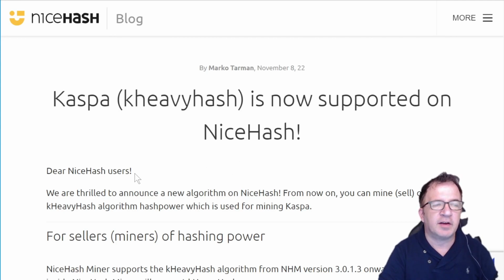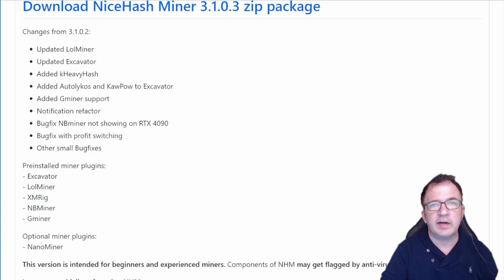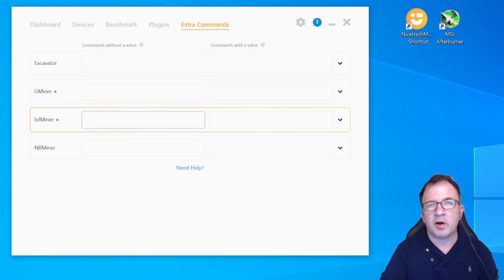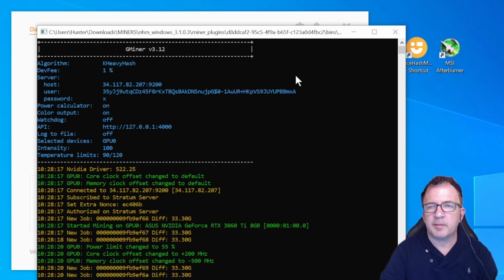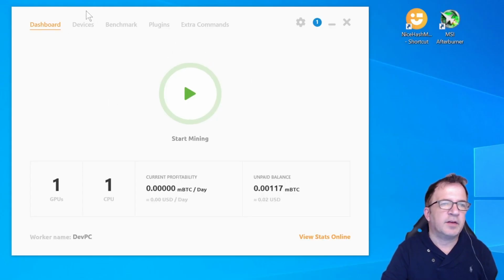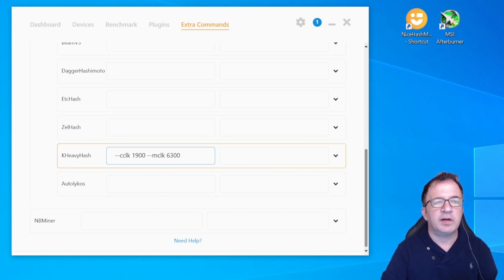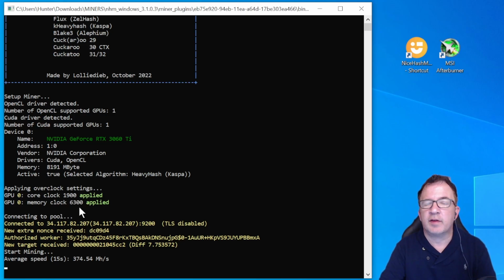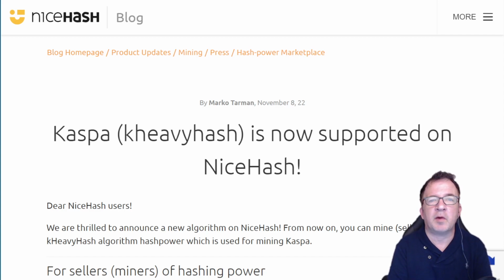Mine KASPA in Nicehash (KHeavyHash) | GMiner & LolMiner Tested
Nicehash Miner Adds KASPA (KHeavyHash) and other New Features to Nicehash Miner - KASPA Mining Test using GMiner & LolMiner

Links for the Nicehash Post

▶️ COIN MINING CENTRAL - $100 DISCOUNT (Bitmain Antminer, Goldshell, Innosilicon + many more)

▶️ 𝐀𝐌𝐀𝐙𝐎𝐍 Link for Mining Gear and ALL Your Amazon Purchases - (it helps me out 👍)

▶️ NerdGearz - Quality Crypto Mining Equipment They have some really cool & unique stuff, check them out...

▶️ GPURisers - Thermal Pads, Wires, GPU Risers, Fans and Much More, Check them out...

🙏 Thanks again for Supporting our Channel